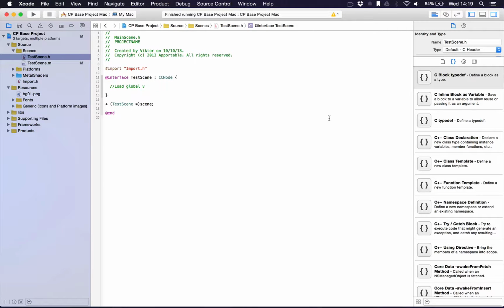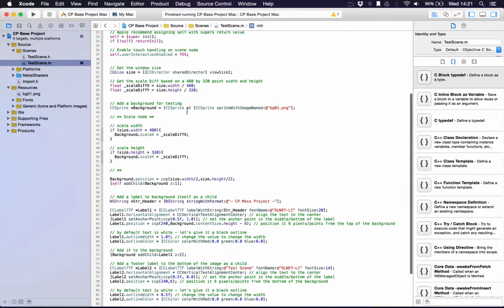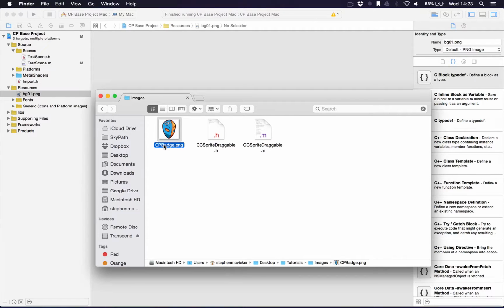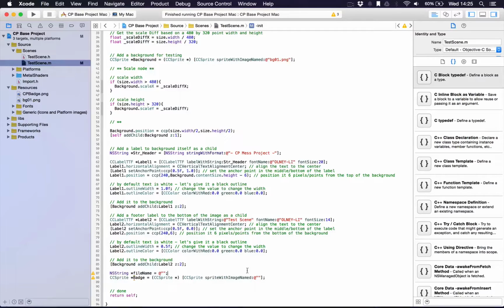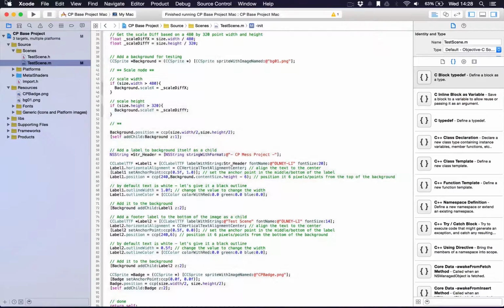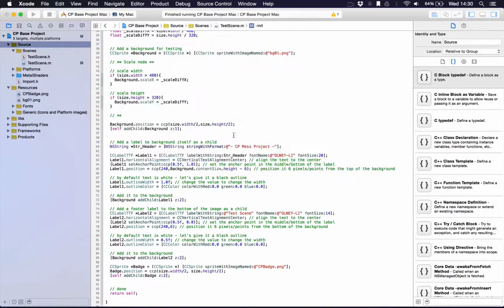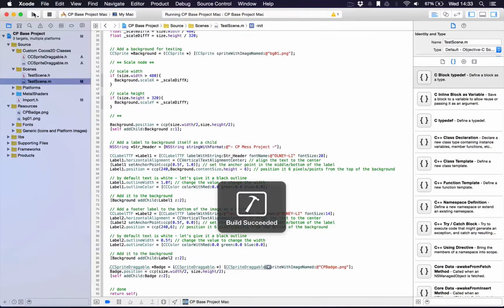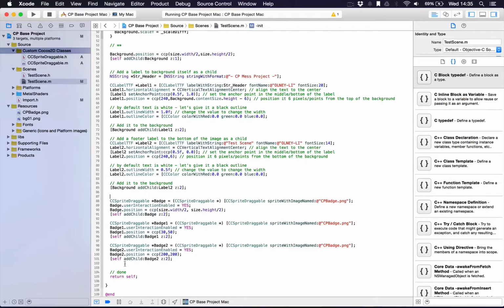Import Tutorial - Ep. 02 - Cocos2D Basics and CCSprite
Import Tutorial is an official project by Calis Projects to try teach people to program their own 2D game using Objective C and Cocos2D Version 3.4 as their base.
Designed with beginners in mind.

Each video will ask you to do "homework" which I'd love to see. Post in the thread for this episode (link below).

Follow the series (will have irregular update schedule) here on the channel using the playlist.

Episode 02 - Learn the basics of Cocos2D Objective C (Version 3.4) and how to draw a sprite to the scene.